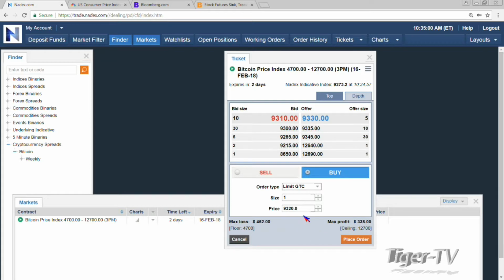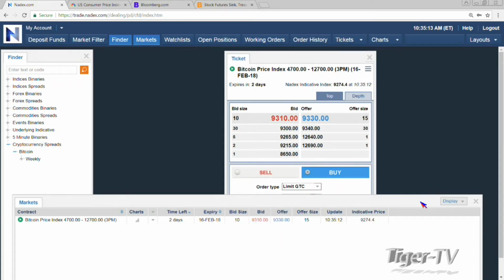Tom and Tommy look at trading XBT on Nadex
Paul in Henderson called in to discuss the jump in Bitcoin